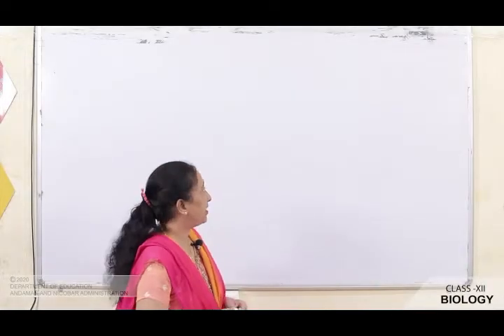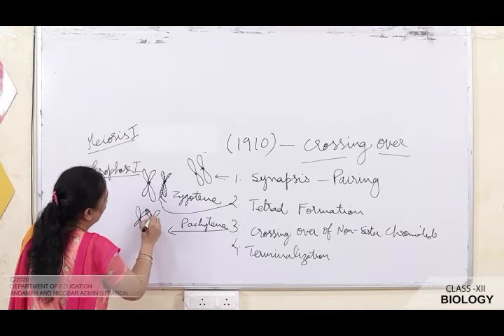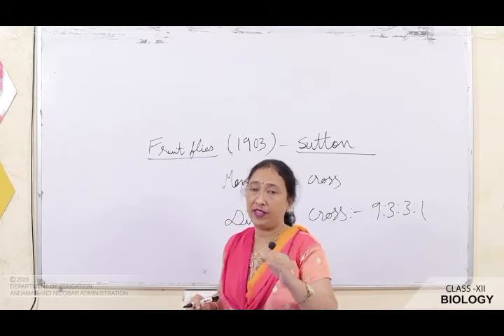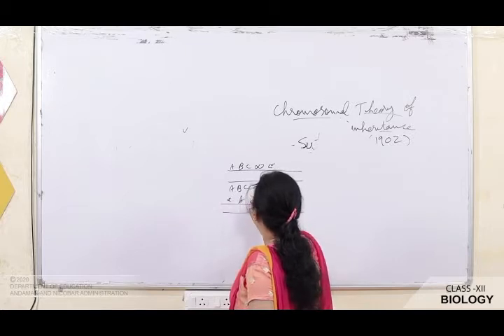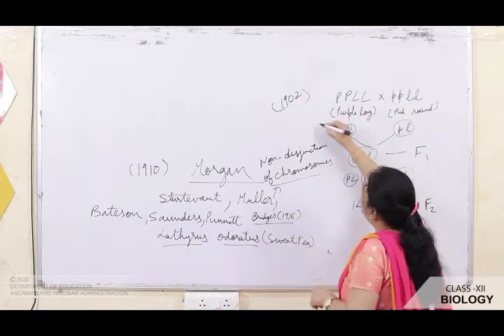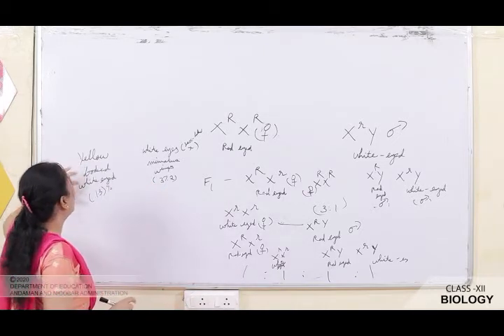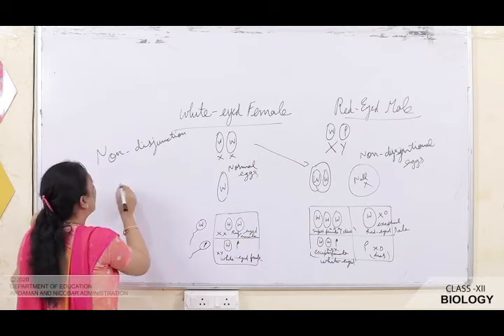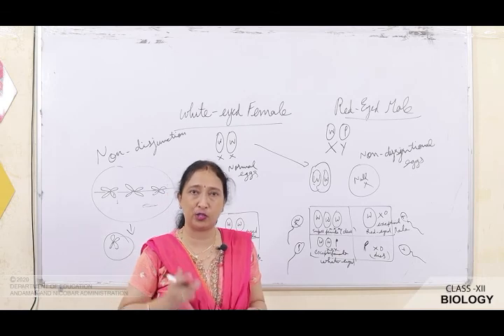CLASS 12 BIOLOGY- Linkage & Crossing Over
BY POOJA LAL